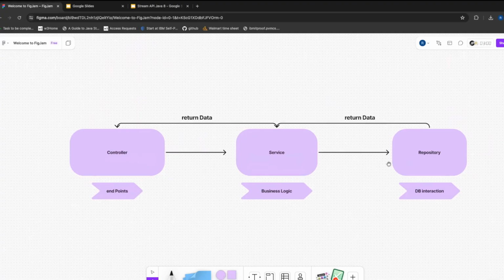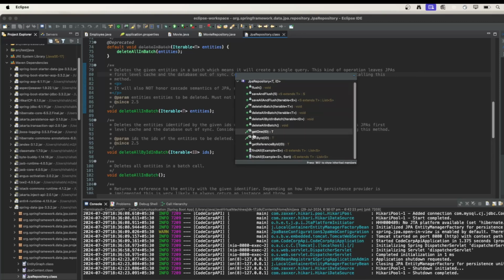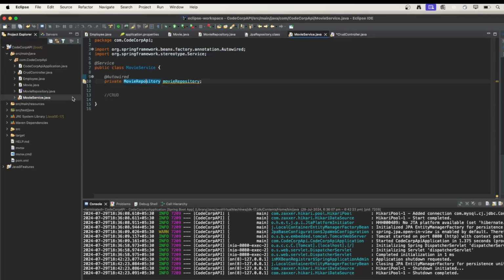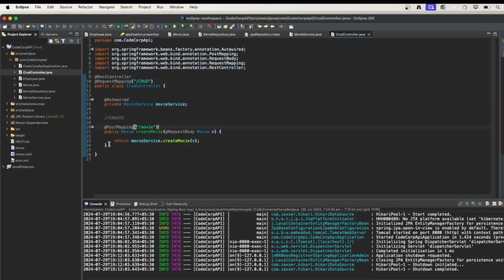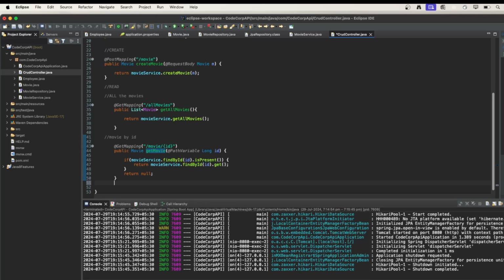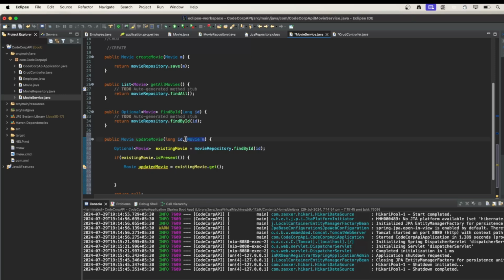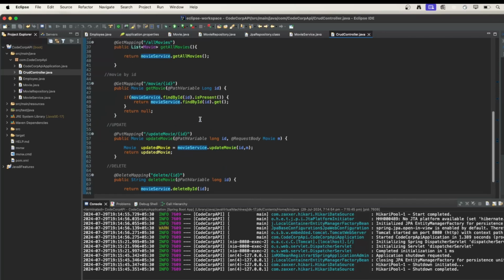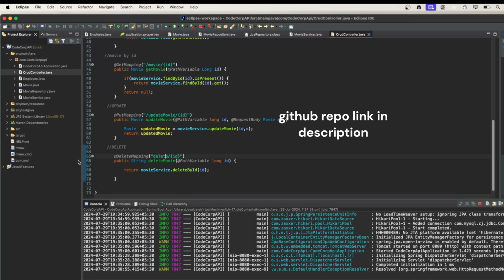Spring Boot tutorial | CRUD project | Spring Data JPA | MySQL | REST API | Github | CodeCorp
Welcome to our comprehensive tutorial on building a full-fledged Movie Manager App using Spring Boot! 🚀

In this video, we’ll guide you through the entire process of creating a robust and scalable movie management application from scratch. Whether you’re a beginner or an experienced developer looking to enhance your skills, this tutorial has something for everyone.

What We’ll Cover:

1. Project Setup: Setting up the Spring Boot application and project structure.
2. Entity Creation: Defining the Movie entity with appropriate annotations.
3. Repository Layer: Implementing the MovieRepository interface to handle database operations.
4.Service Layer: Creating the MovieService class to encapsulate business logic.
 5. Controller Layer: Building the MovieController with CRUD operations.
 6. API Endpoints: Developing endpoints to create, read, update, and delete movies.
 7. Database Integration: Configuring MySQL as the database for development.
 8. Testing: Testing our endpoints with CURL commands and Postman.

Who Should Watch:

• Beginners: New to Spring Boot and looking to build a project from   scratch.
 • Intermediate Developers: Wanting to understand the full-stack development process.
 • Advanced Developers: Looking for a refresher or a template for their projects.
 • Tech Enthusiasts: Anyone interested in learning how modern web applications are built.

Why Watch This Tutorial:
 • Hands-On Experience: Follow along with real code examples and detailed explanations.
 • Best Practices: Learn industry-standard practices for building scalable applications.
 • Comprehensive Guide: Covers everything from setup to deployment.
 • Free Resources: Access to source code and supplementary materials.

By the end of this video, you’ll have a solid understanding of how to build and manage a full-stack movie management application using Spring Boot. Plus, you’ll have a handy project to showcase in your portfolio!